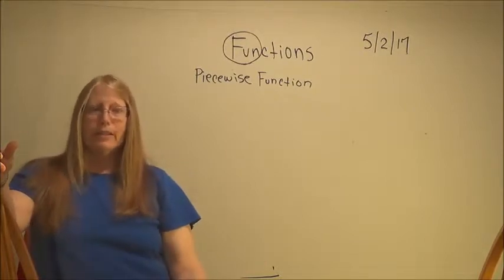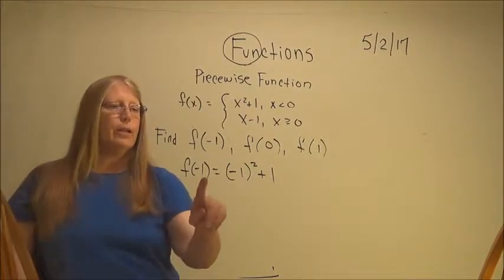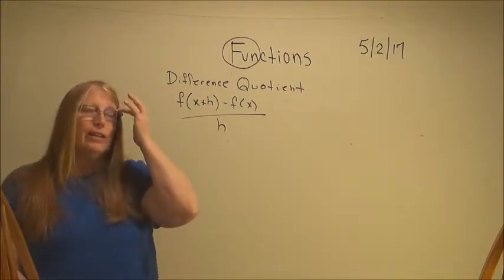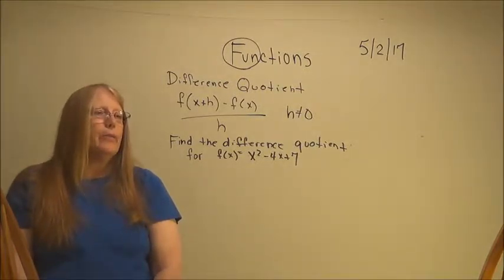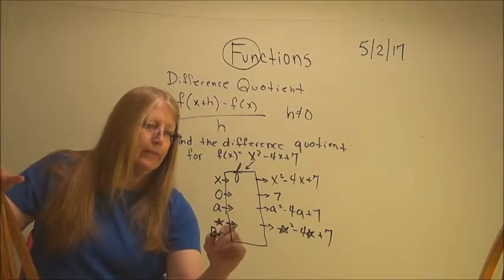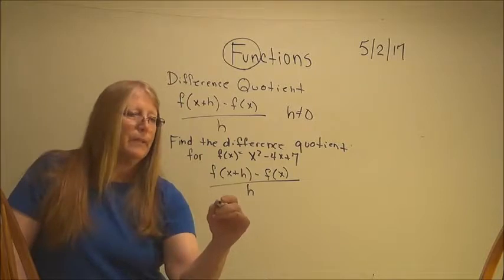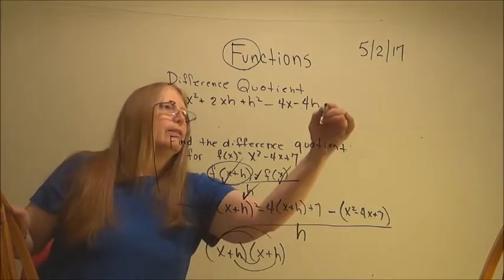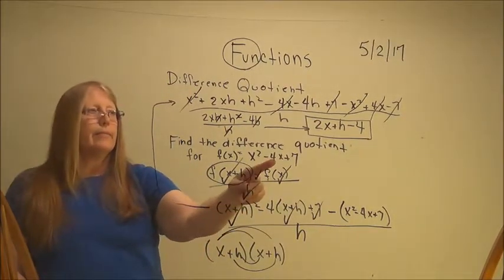5/ 2 17 PreCalc Functions Part 2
5/2/17 PreCalc Functions Part 2